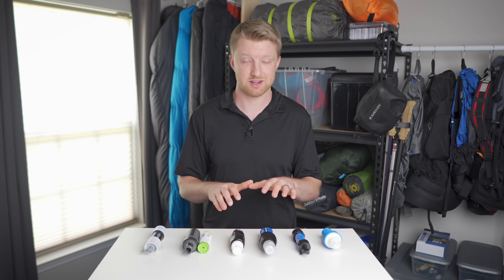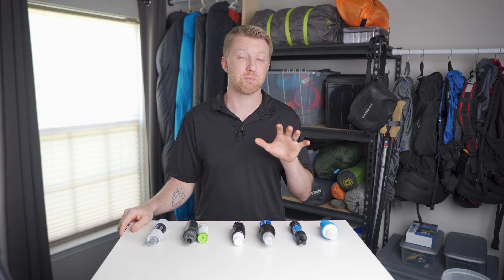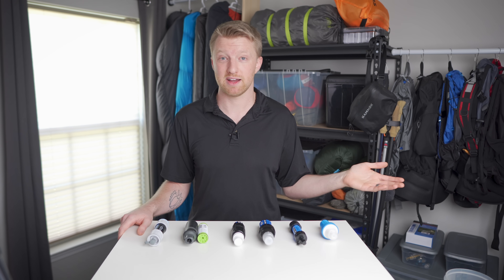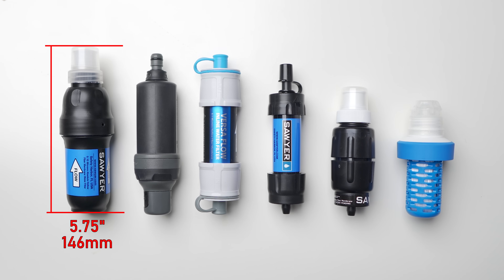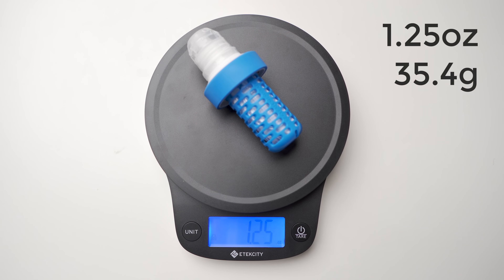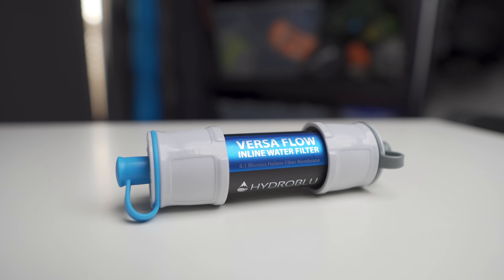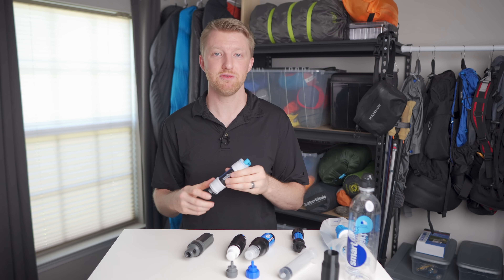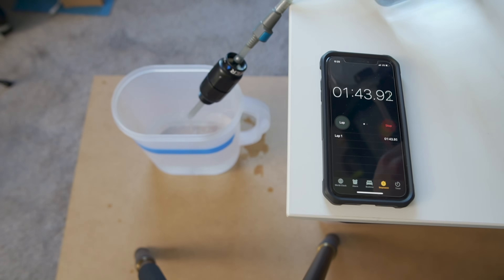Detailed Filter Comparison | BeFree vs Versa Flow vs Aquamira vs Sawyer Squeeze, Mini, Micro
LINKS AND TIMESTAMPS BELOW! ⬇️
-Sawyer Squeeze
-Katadyn BeFree w/ 1L Bottle
-Katadyn BeFree (filter only)
-Sawyer Mini
-HydroBlu Versa Flow
-Sawyer Micro
-Aquamira Frontier Max
-Aquamira Backcountry Cartridge

CHAPTERS
0:00 - Intro
0:40 - Filters covered in this video
1:30 - EPA standards and certifications
2:15 - Micron rating
2:35 - What is a micron?
3:30 - Removal percentages
3:55 - Life expectancy
4:45 - Size comparison
5:05 - Weight comparison
5:45 - Overview: Katadyn BeFree
7:40 - Overview: Sawyer Mini
8:40 - Overview: Sawyer Squeeze
10:10 - Overview: Sawyer Micro Squeeze
11:00 - Overview: Aquamira Backcountry
12:25 - Overview: HydroBlu Versa Flow
13:35 - Price comparison
15:00 - Flow rate testing methods
16:30 - Flow rate testing
17:30 - Flow rate test results
19:00 - My top pick